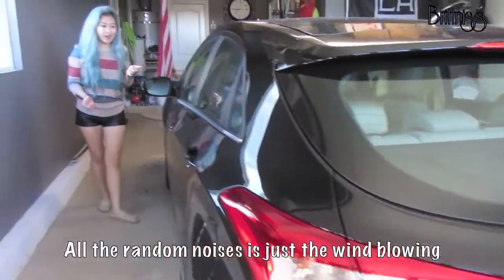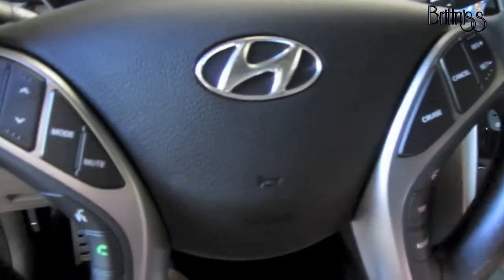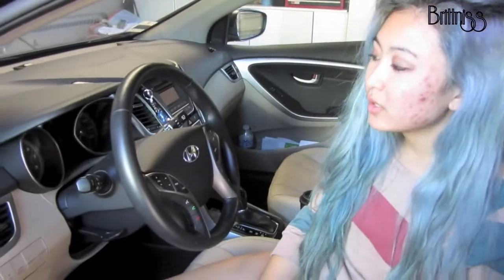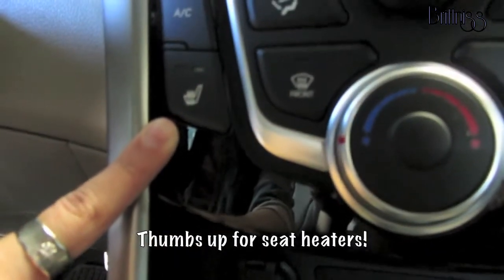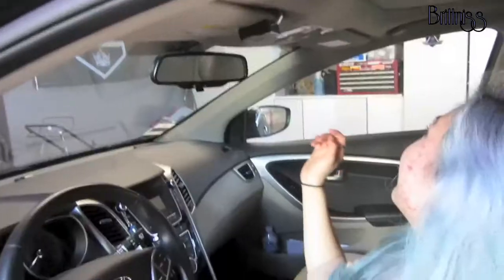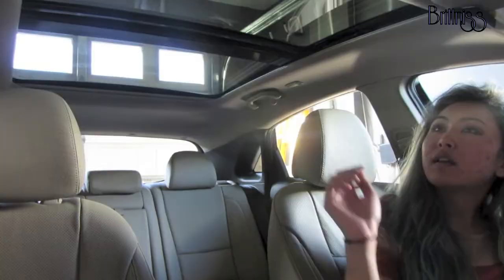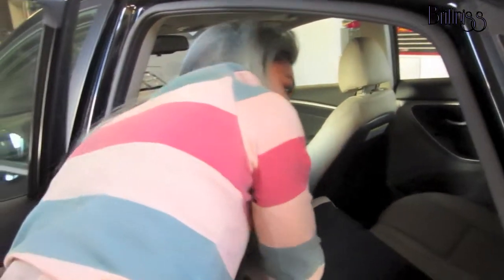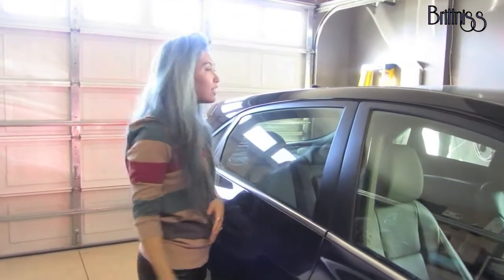CAR TOUR! | Brittnissx3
I N S T A G R A M // @brittnissx3
T W I T T E R // @brittnissx3

I made this video for those of you who are considering to buy the car and needed a second opinion when making your car purchase, and if you don't want to go to the dealership to deal with the sales associates.

Maker: Hyundai
Model: Elantra GT
Year: 2013